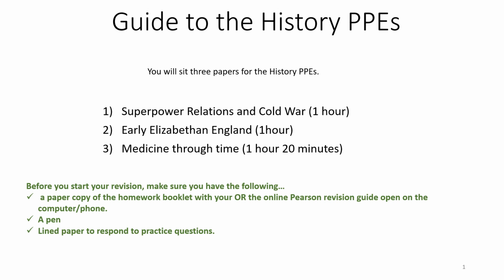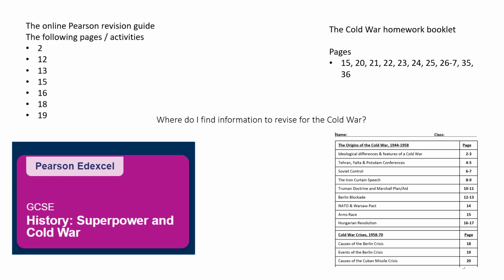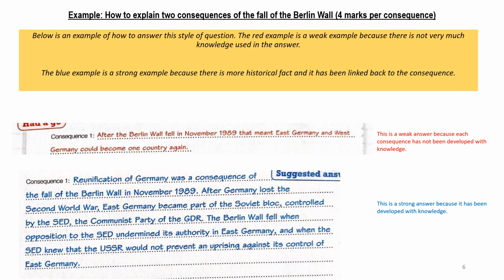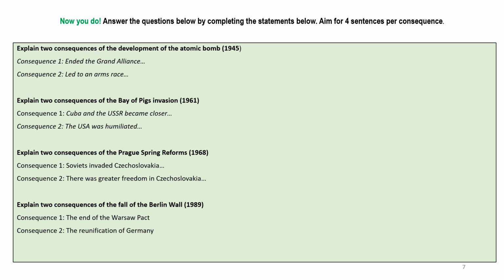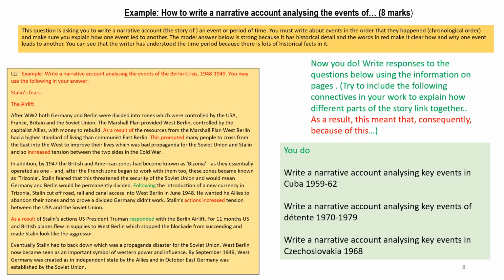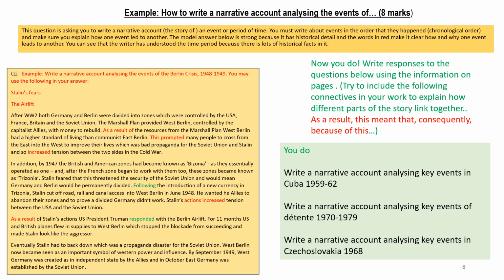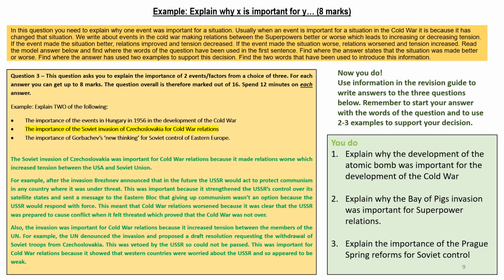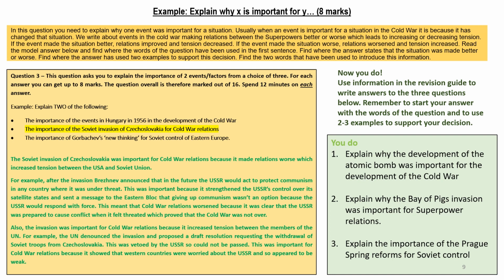GCSE History Half term cold war video